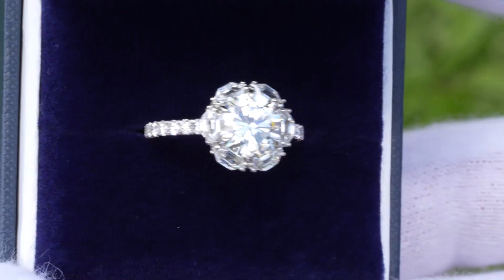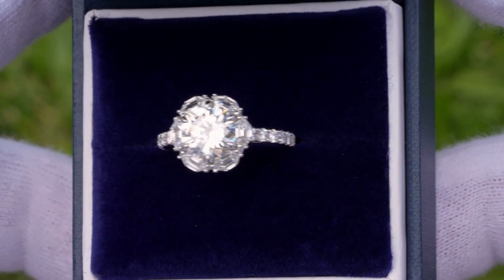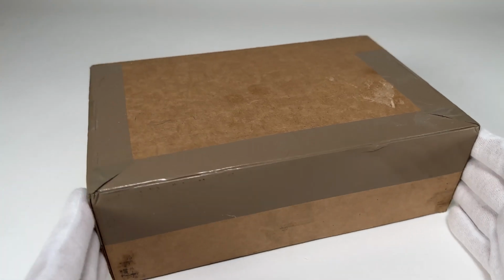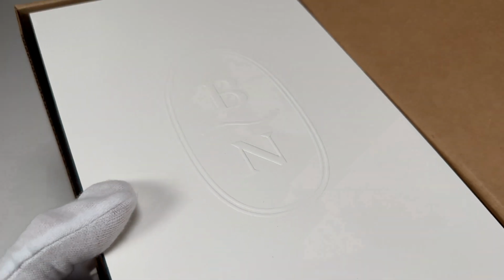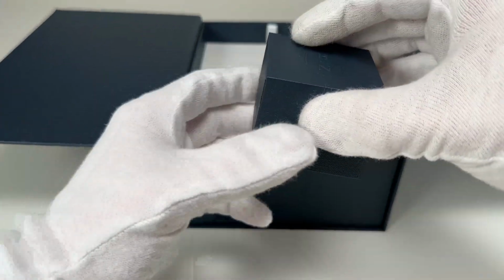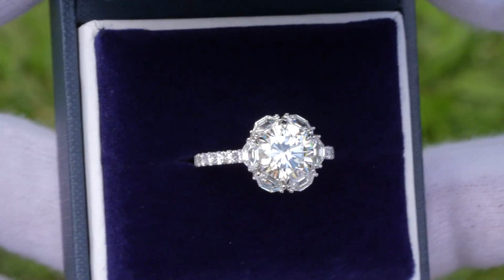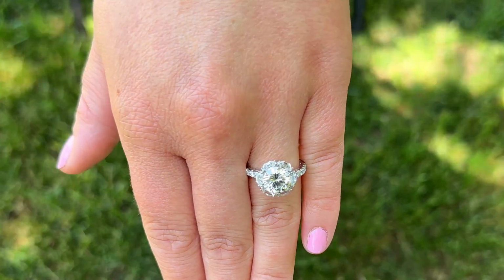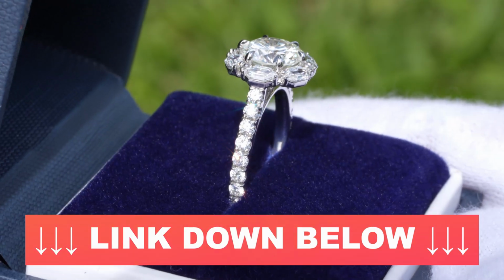BLUE NILE UNBOXING - Bella Vaughan Hila Engagement Ring